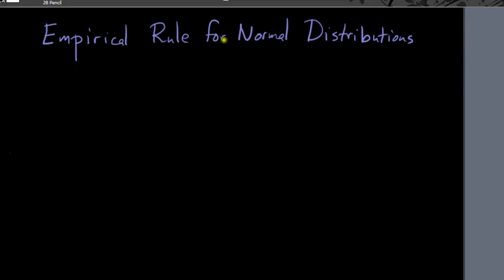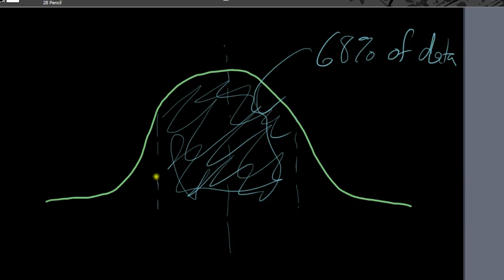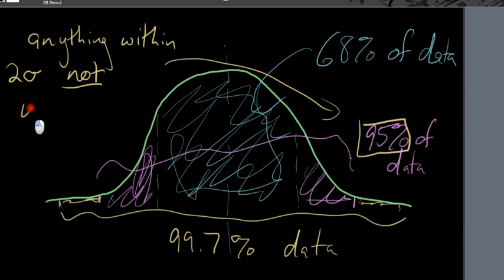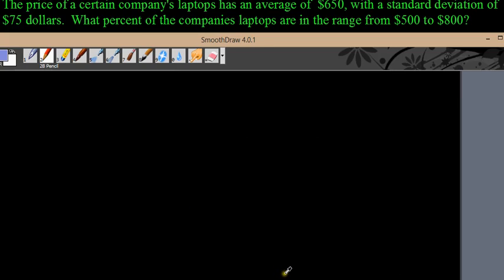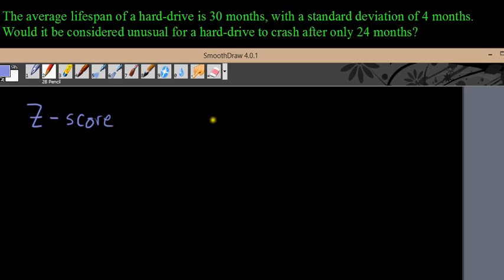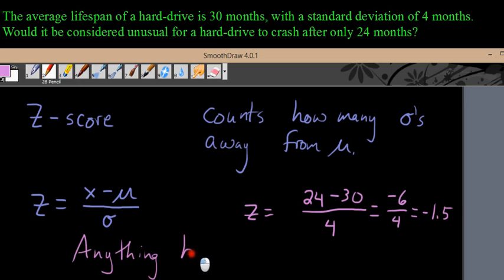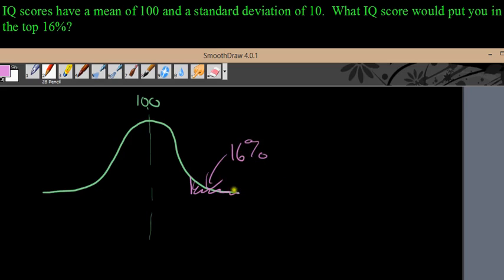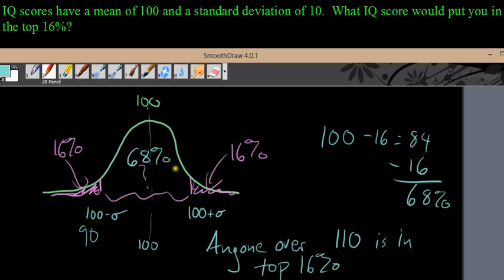The Emperical Rule